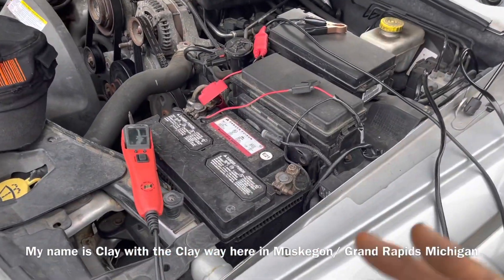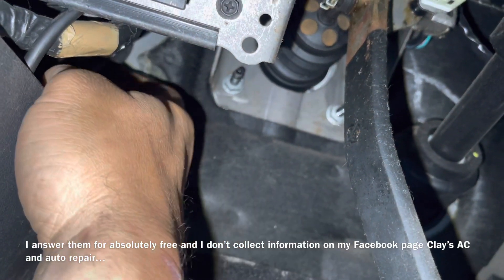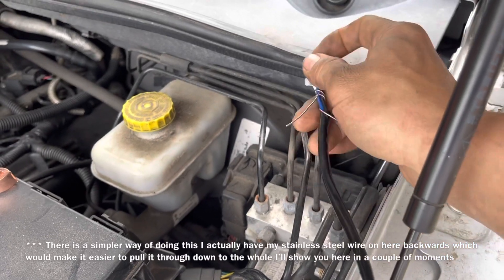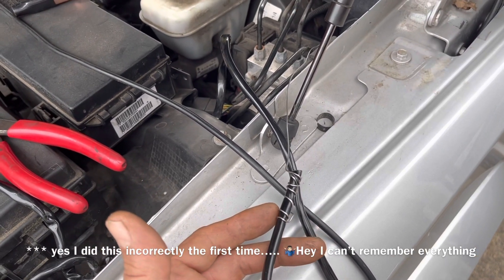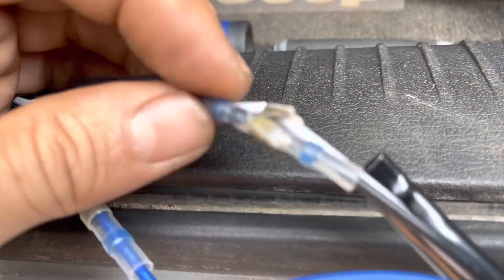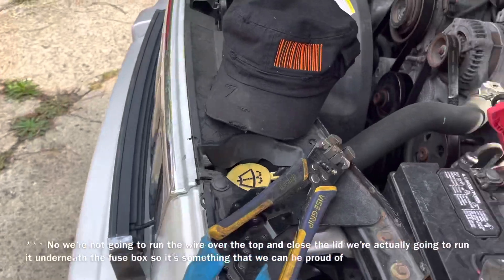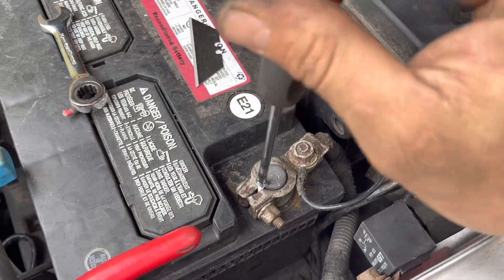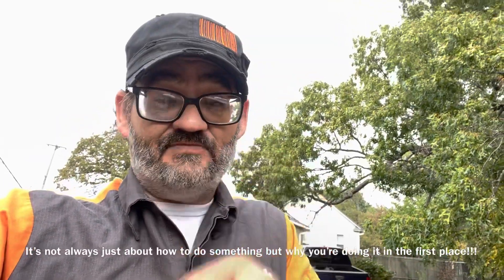How to Wire a Jeep LED Light Bar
Today I'm gonna give you some tips on how to run the wiring for your light bar. We're wiring up our light bar to a Jeep, but the application of running light bar wiring will essentially be the same with different location's for thing like the fuse box. running wires for a light bar is easy if you follow The Clay Way's guide for How to run wires for a light bar in your Jeep. installing a light bar on your Jeep is very easy as well. We'll show you that in another video! For now this video is directed toward running a light bars wiring in your Jeep!

Lisle tools
Snap-on tools
Matco Tool‘s
Dorman Products